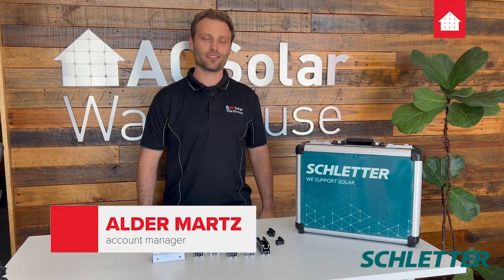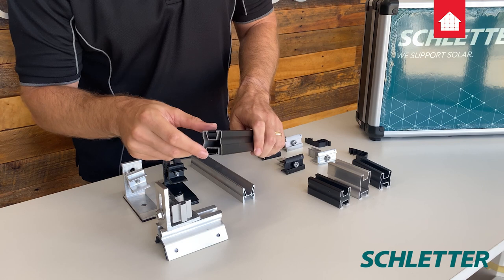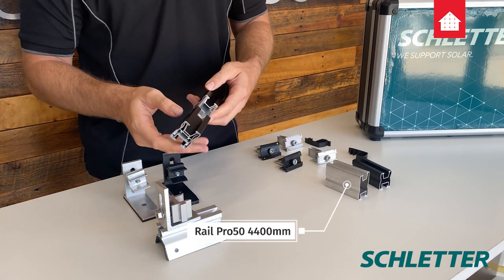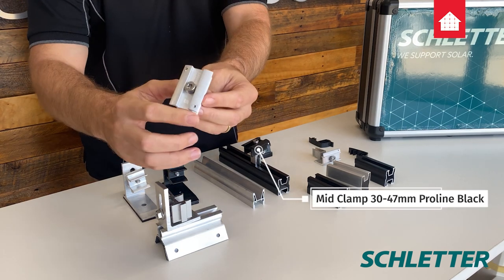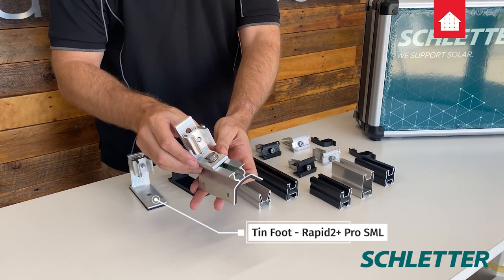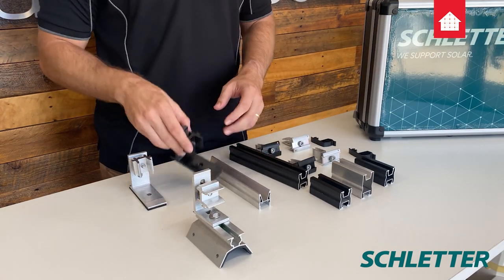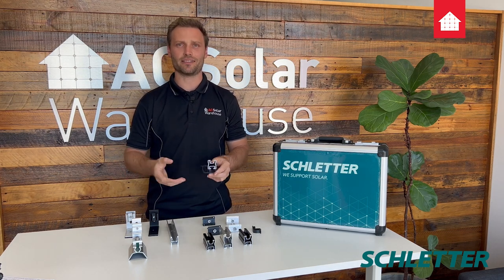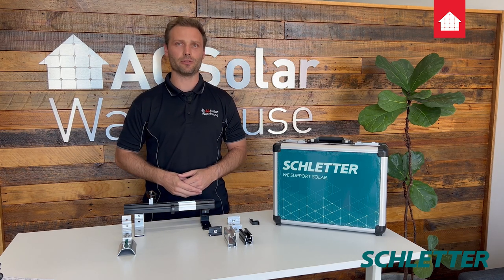Schletter solar racking and mounting system introduction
Learn how Schletter Australia's racking and mounting systems help save solar installers time and money.  This video will guide you through the main components of Schletter's residential roof racking and mounting system including: rail, splice, clamps, feet and cable management.

- No drilling required for splicing
- All components are pre-assembled and pre-positioned for quick installation
- Click in mids and ends
- Rail cost is very competitive, especially in anodised black.
- 25 years warranty

AC Solar Warehouse - Official Distributors of Schletter in Australia.

Products & times:
(00:26) Rail Pro35 4400mm Black
Rail Joiner ProLine
Rail Pro50 4400mm
(01:03) Mid Clamp 30-47 mm
Mid Clamp 30-47 mm Black
(01:45) KingFix Emu ProLine
Tine Foot - Rapid2+ Pro SML:
(02:42) Rail Cable Clip